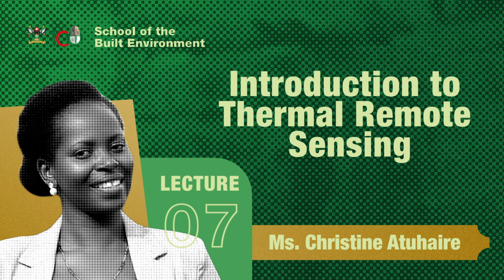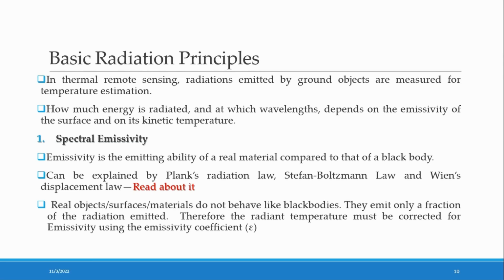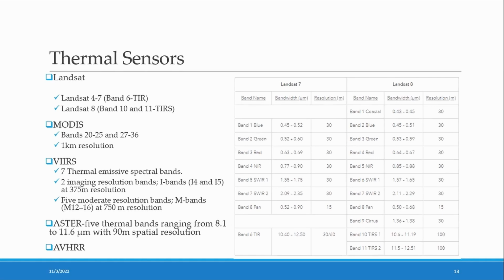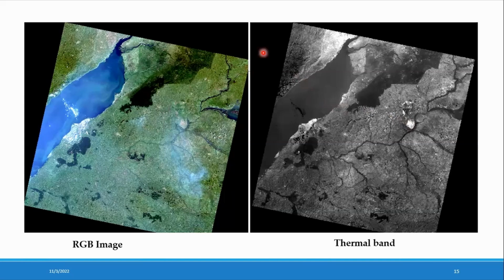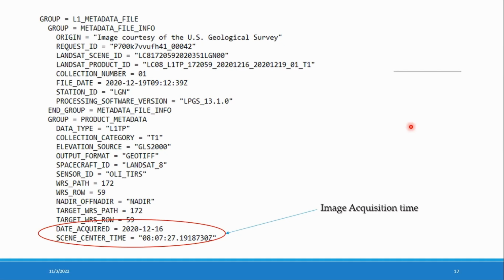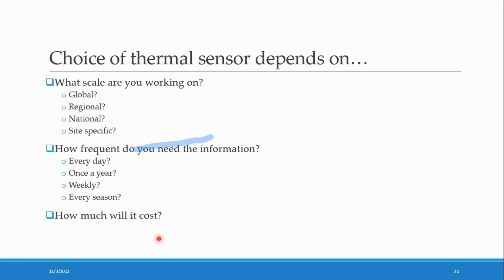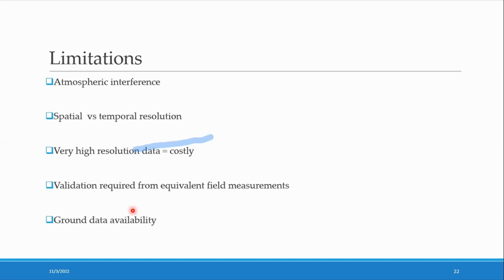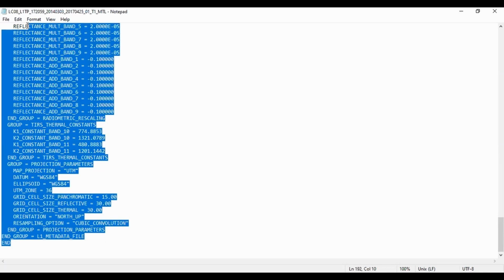Lecture 7 - Introduction to Thermal Remote Sensing by Ms Christine Atuhaire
Dive into the basics of thermal remote sensing with this introductory video, where we explain how thermal imaging detects heat patterns and temperature variations from a distance. Learn how this technology is used in various fields, from environmental monitoring to industrial applications.